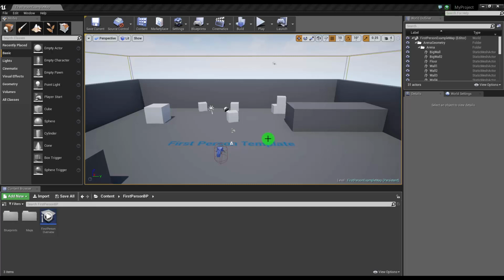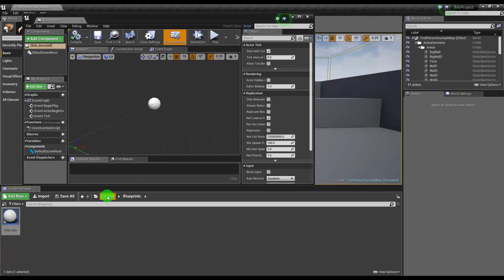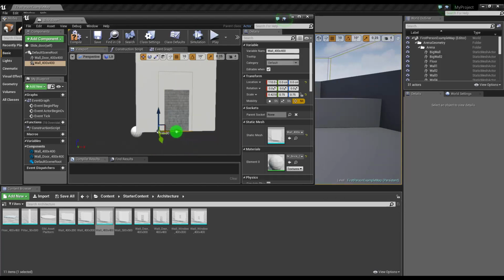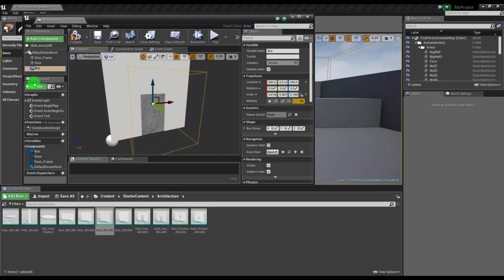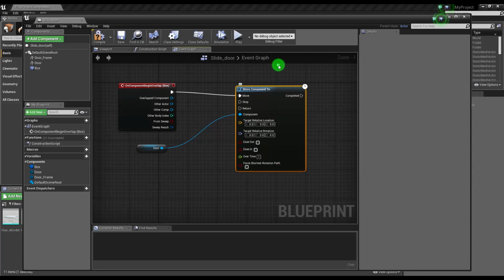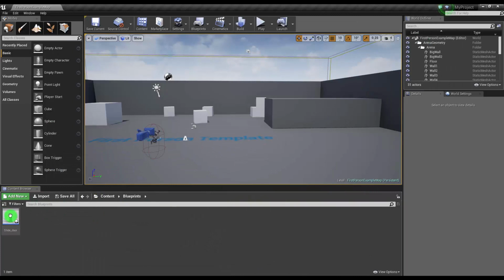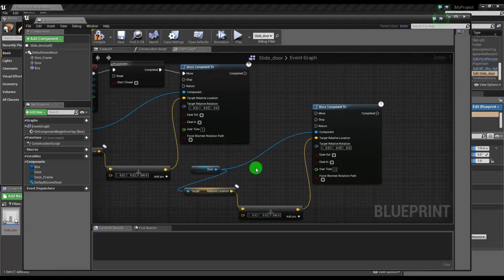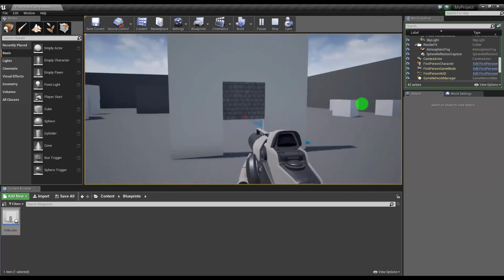UE4 Door Tutorial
Create a working Door in Unreal Engine 4